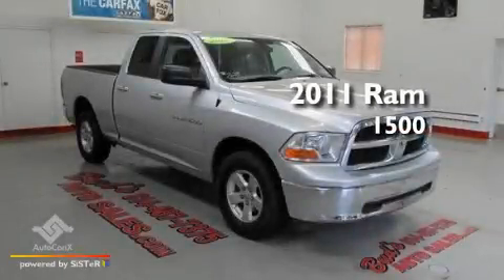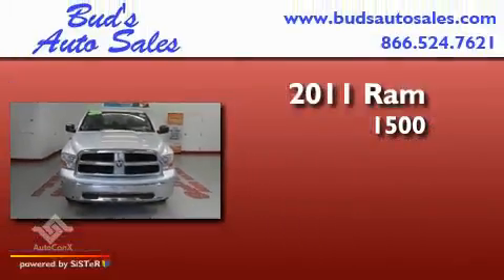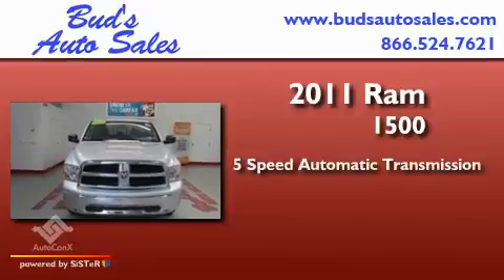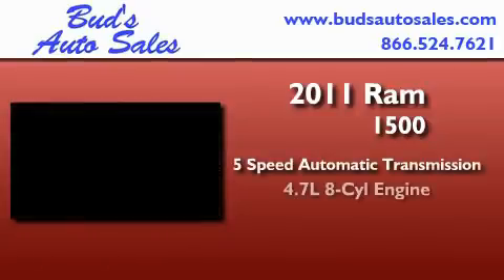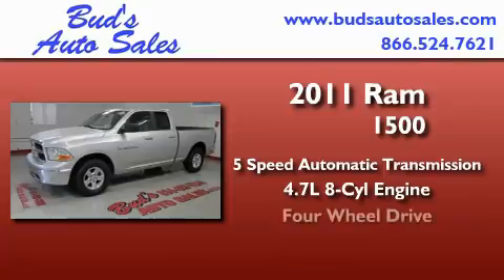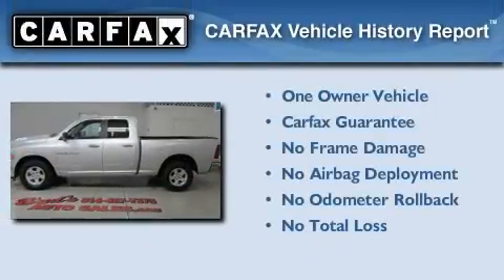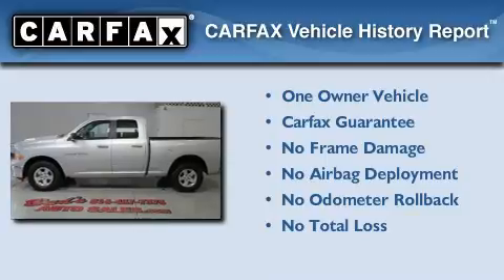Preowned 2011 Ram 1500 Beaverdale PA 15921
Year : 2011
 Make : Ram
 Model : 1500
 Engine : V8 Flex Fuel 4.7L
 Trans . : 5-Spd Automatic
 Exterior : Silver
 Miles : 18,115
 Interior : Black
 Stock : 538728